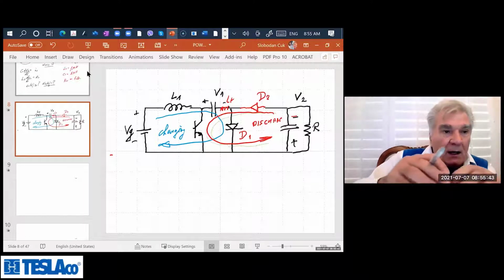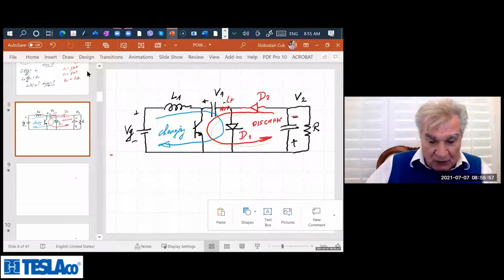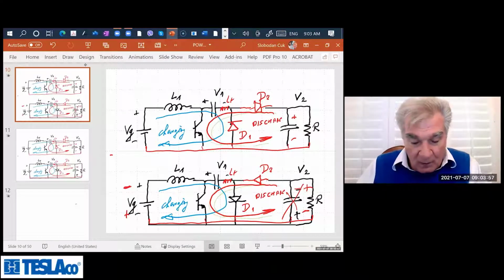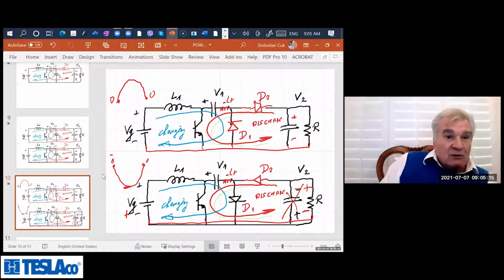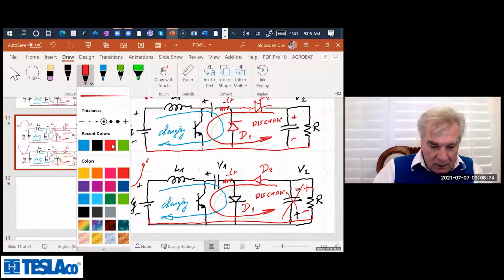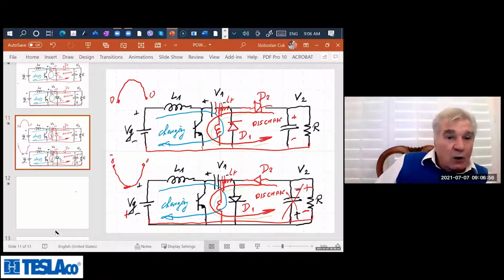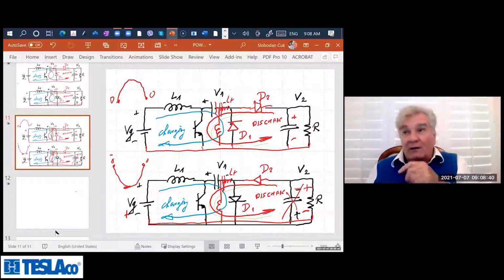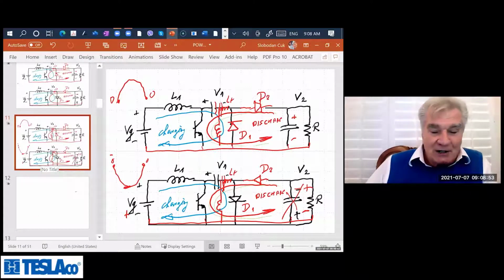HOW TO INVENT IN POWER ELECTRONICS part 4